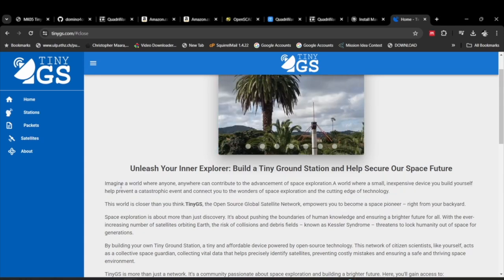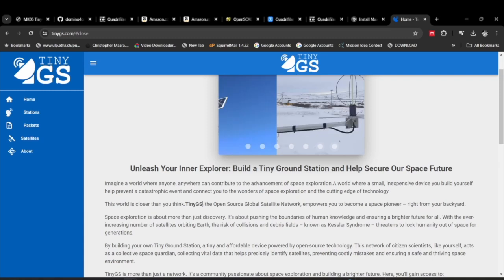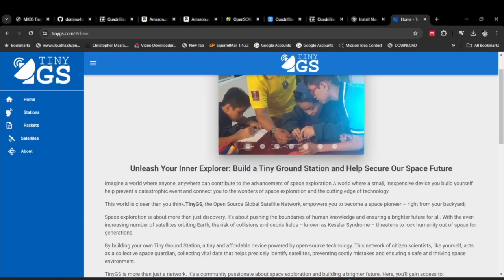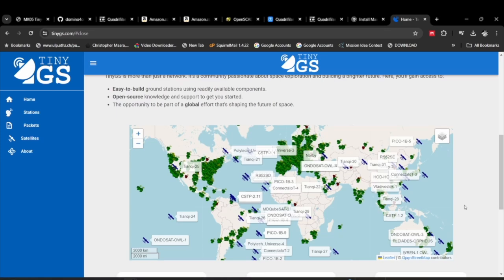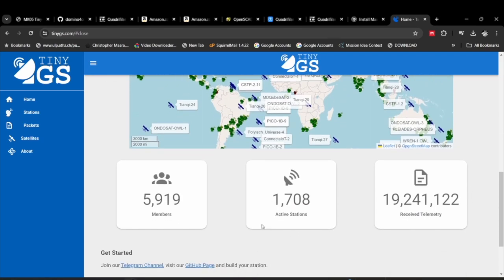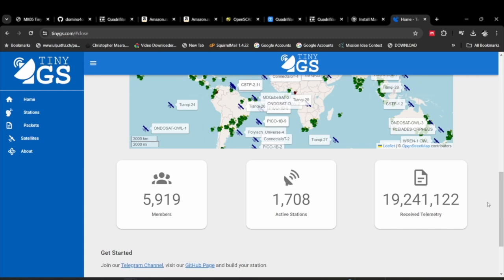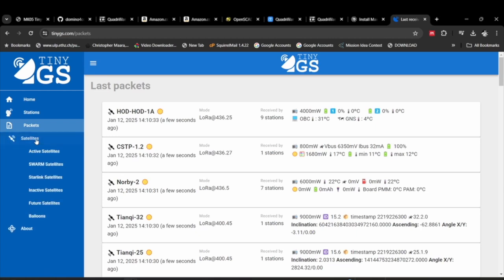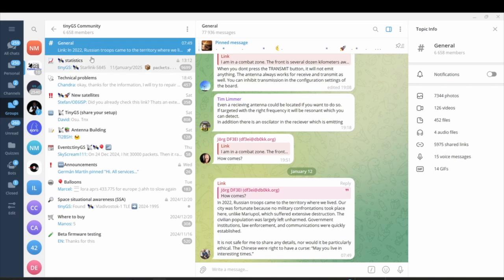TinyGS Community Introduction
This video introduces the TinyGS community and explores how MaxIQ Space’s TinyGS ground station supports this global open-source satellite network. Viewers are guided through the updated TinyGS website, the growing number of active stations and users, and the powerful opportunities this network creates—from receiving satellite data to contributing to space exploration and even future applications in disaster management. The video highlights how anyone can participate using an affordable, accessible setup and points learners to both the TinyGS Telegram group and MaxIQ’s Discord server for support and collaboration.